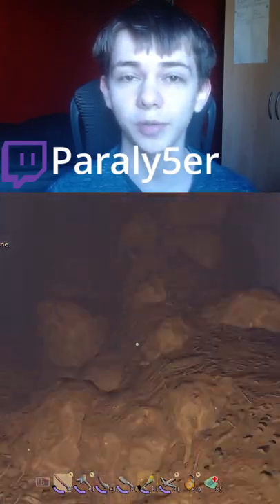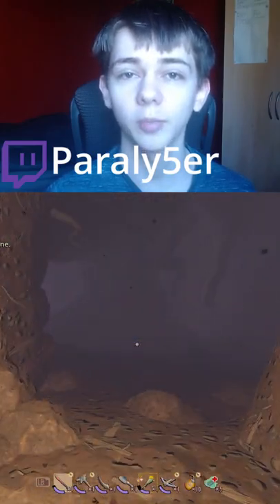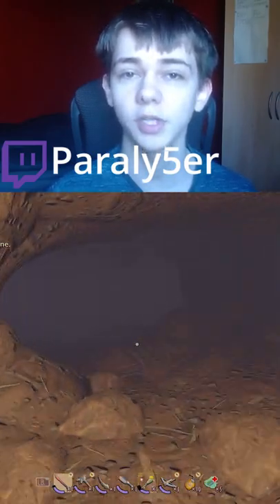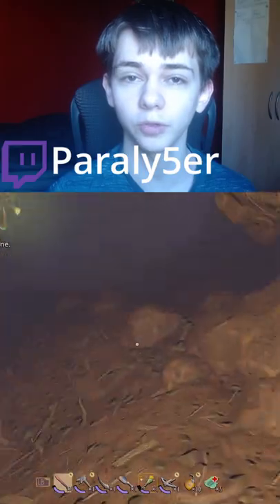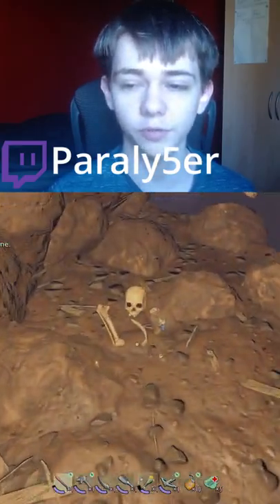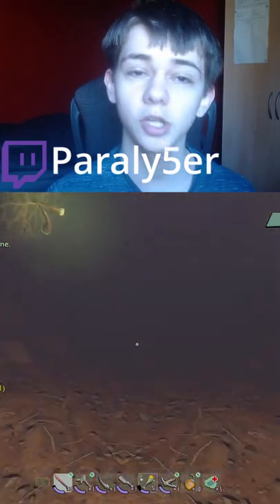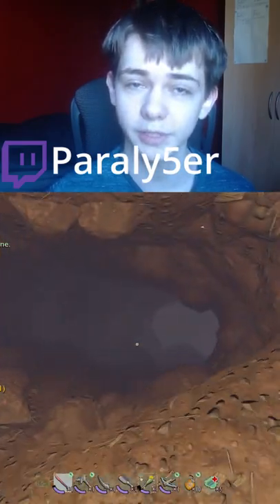HOW TO GET THE ROTTEN BEE GEAR IN GROUNDED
Grounded - How to get the rotten bee gear.